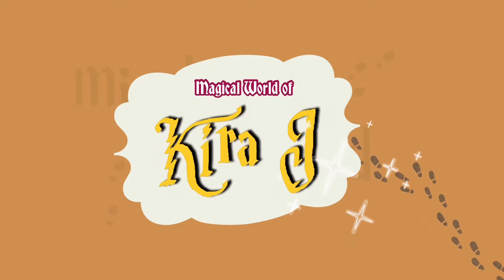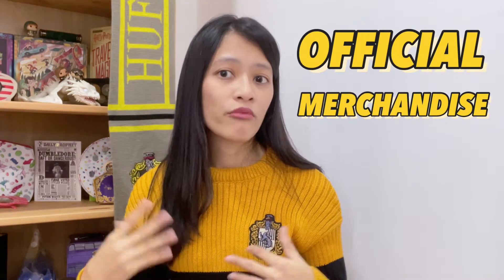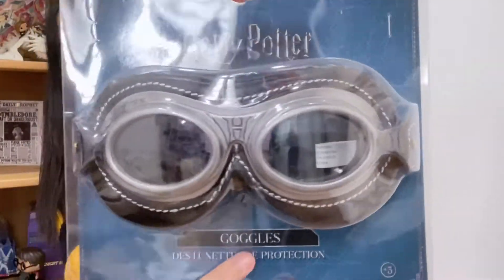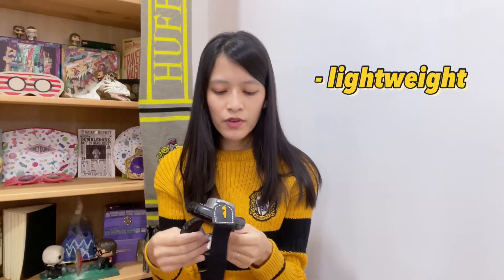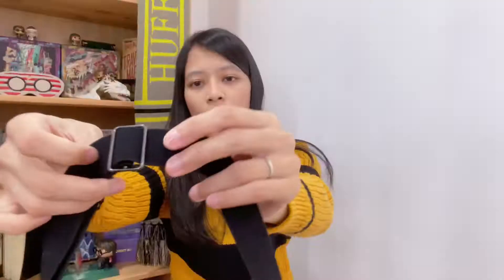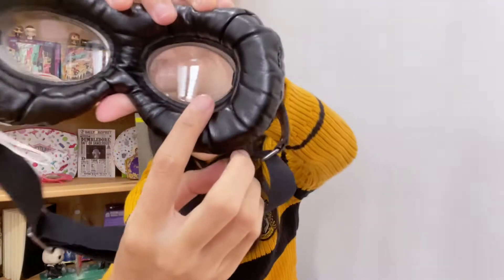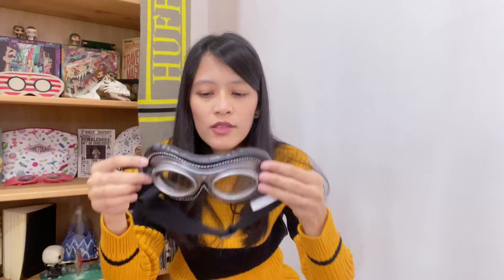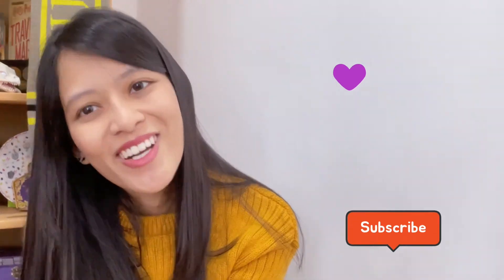Harry Potter Quidditch Goggles - Unboxing & Review!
Hello Magical Fam & Muggles! ⚡️

Checkout Popcultcha Australia for more Wizarding World of Harry Potter items! Best part is, they ship to Malaysia!
*Shipping price is calculated upon checkout

Love & Lumos!